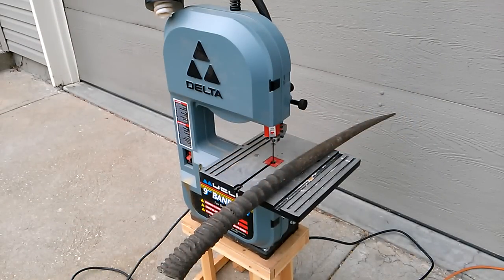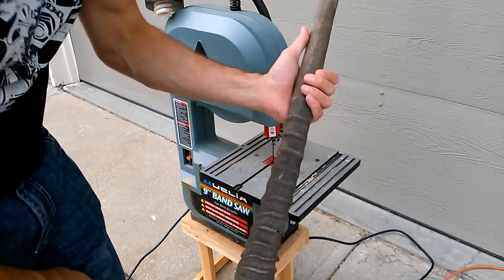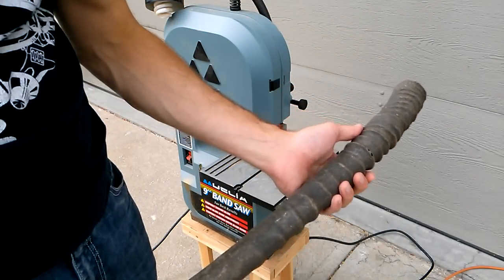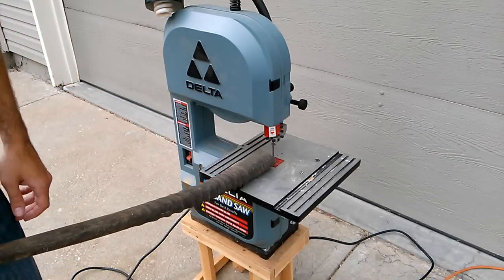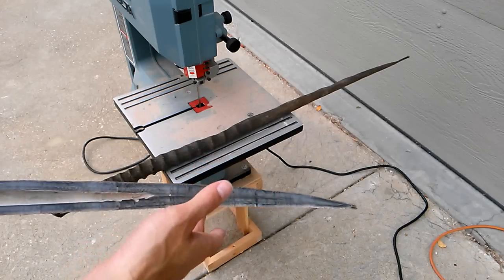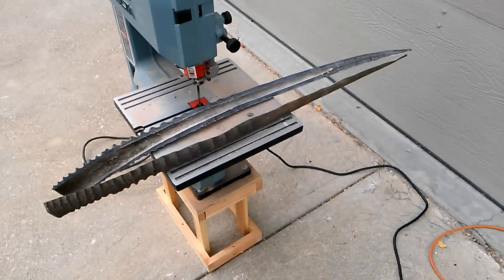Processing Gemsbok Horn for a Turkish Bow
Cutting a horn in half was easy, but also easily one of the most unpleasant things I've ever done. You know how pleasant burning hair smells? Nothing compared with this stuff. But at least the band saw makes quick work of it.